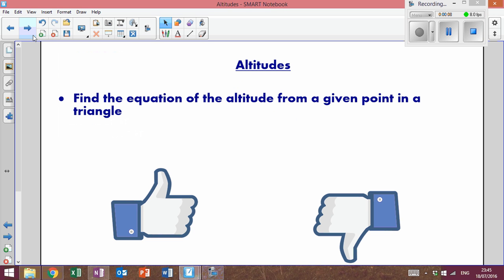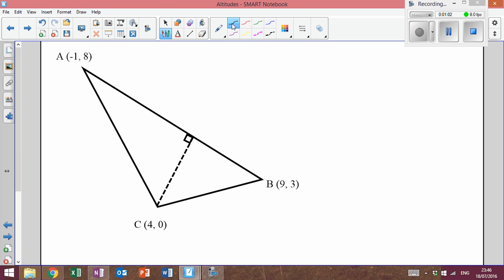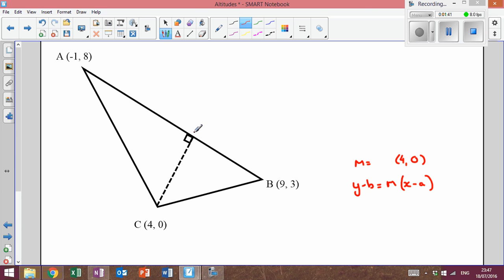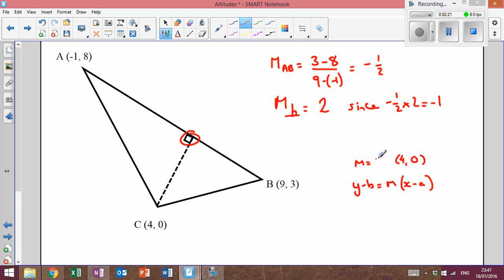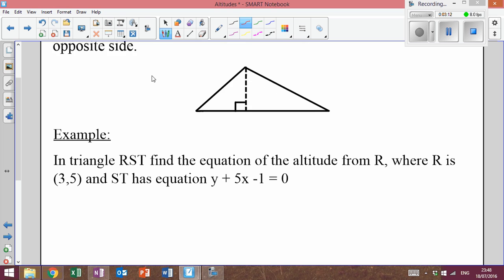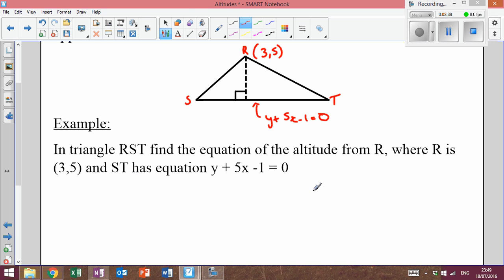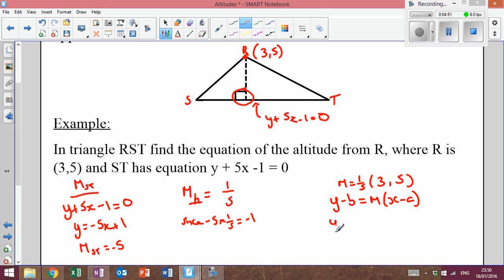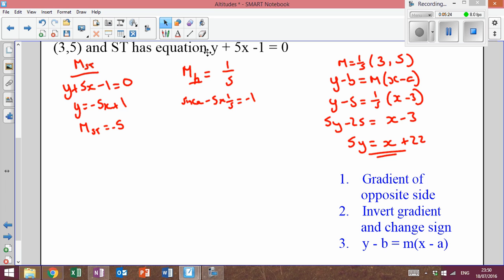LHS Higher Mathematics - Straight Line 9 - Altitudes